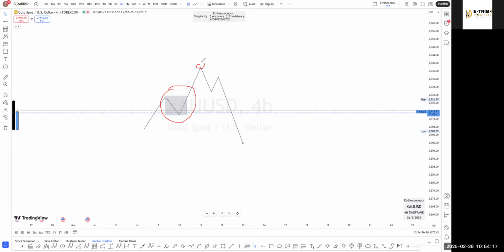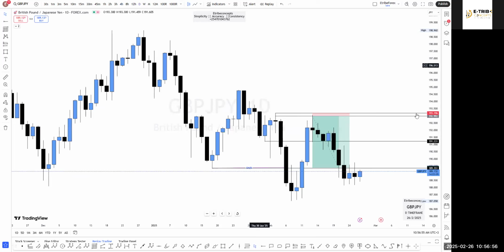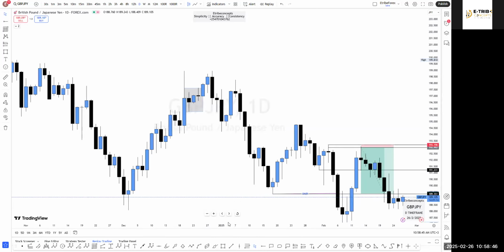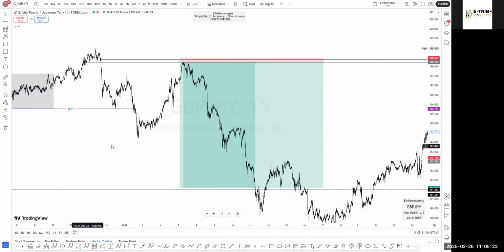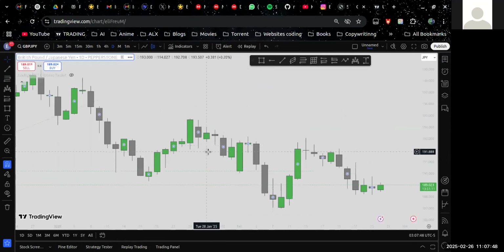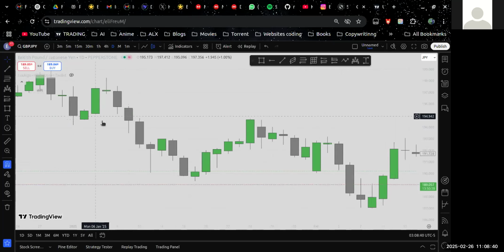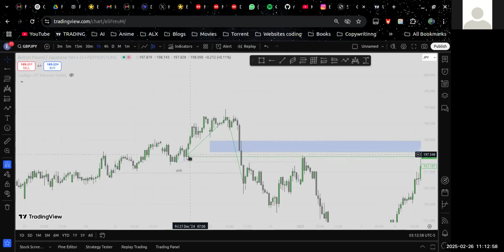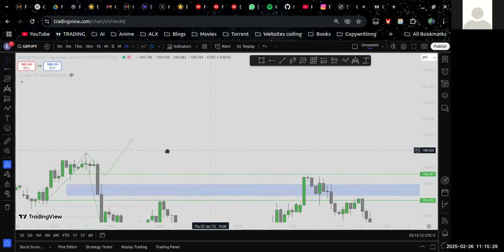TIME FRAME CO-ORDINATION, ENTRY CRETERIA part one recording FEB wk4